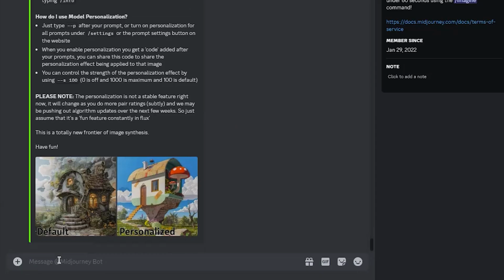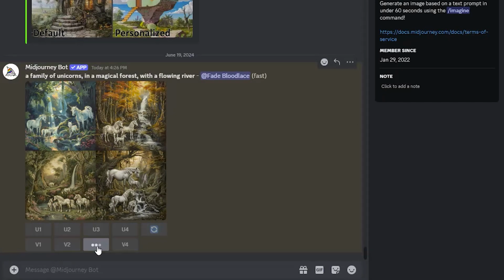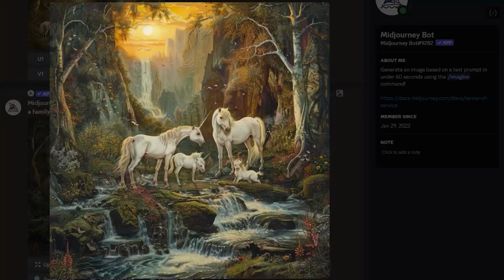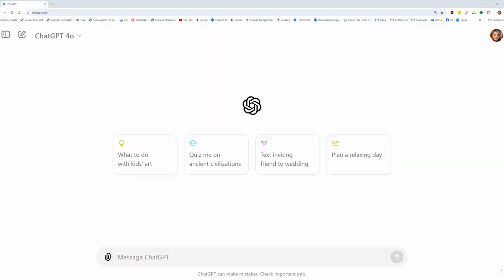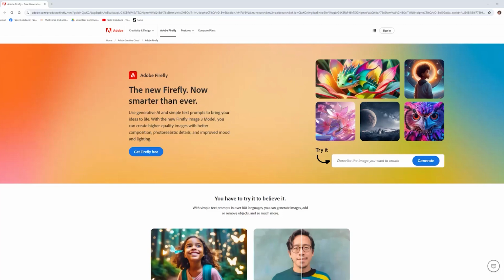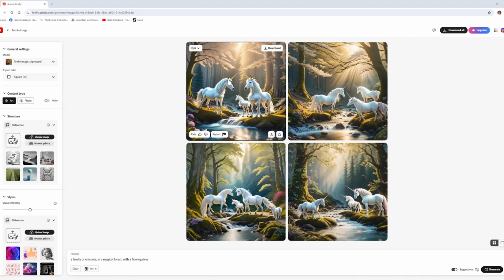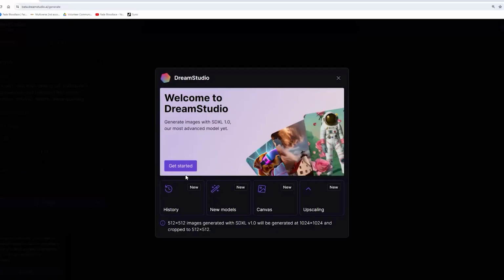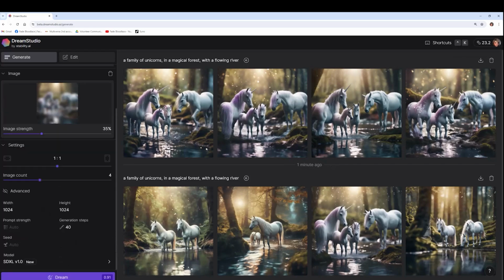4 Must-Try AI Image Generation Tools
Have you ever wondered how you can create stunning artwork without lifting a paintbrush? Dive into the world of AI image generation! In this video, we explore four powerful tools—MidJourney, Dall-E, Adobe Firefly, and DreamStudio—that can transform your creative ideas into reality with just a few clicks. Learn how these innovative technologies work, see them in action, and get tips on how to start creating your own AI masterpieces. Unlock the secrets of AI art and take your creativity to the next level.